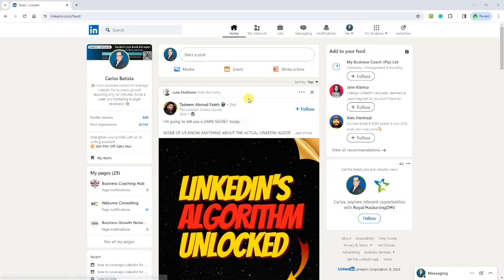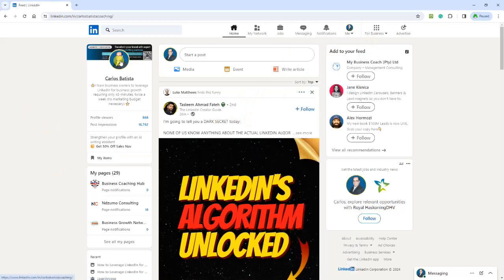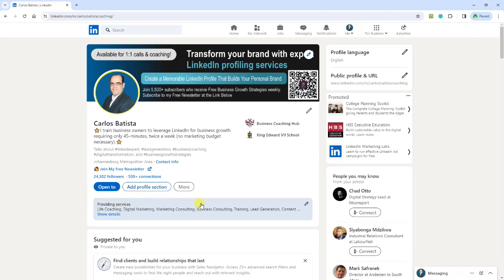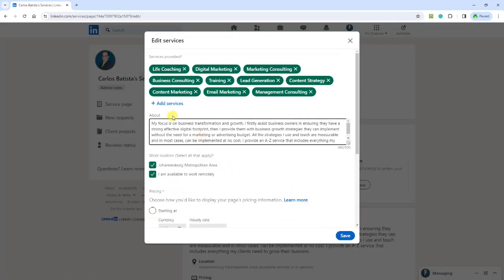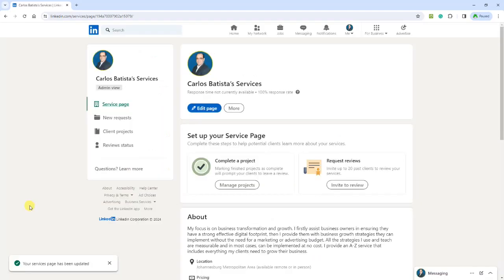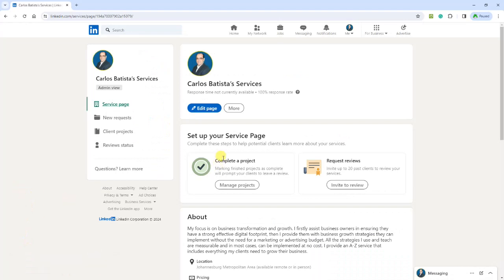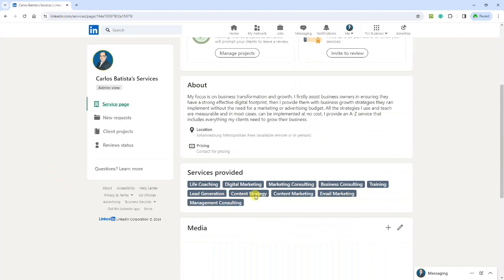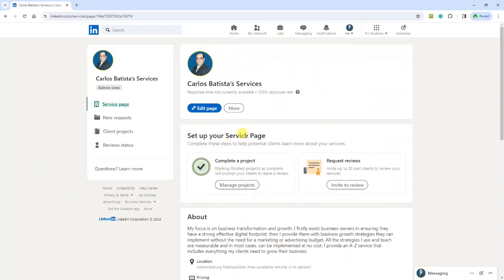How To Add Services To Your Profile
Embark on a transformative journey to elevate your business on LinkedIn!